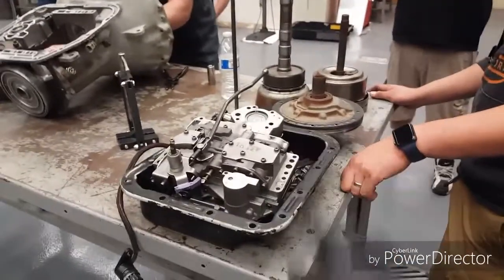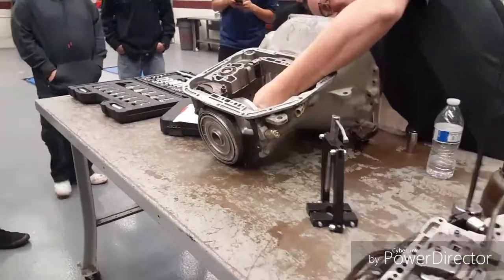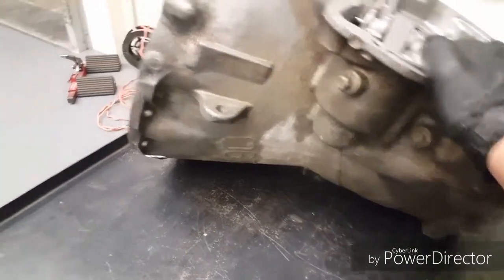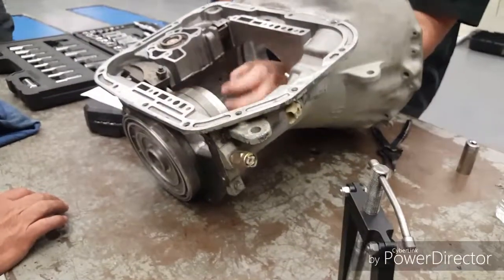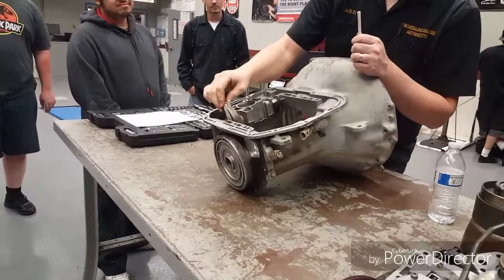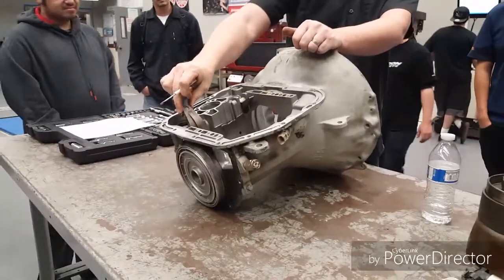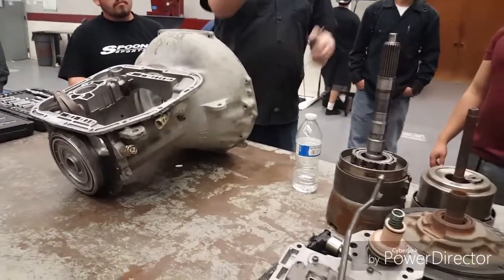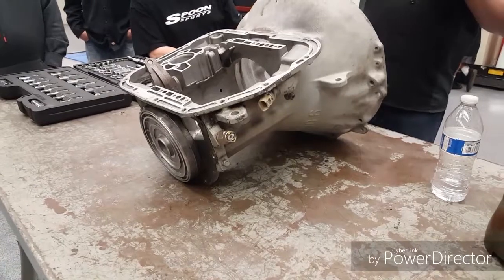Mopar 42RE RWD Automatic Transmission Disassembly Part 2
Removing the clutch assembly

1.  Foul language
2.  Spam
3.  Bullying to other individuals
4.  Racism and sexism. (No sex jokes)